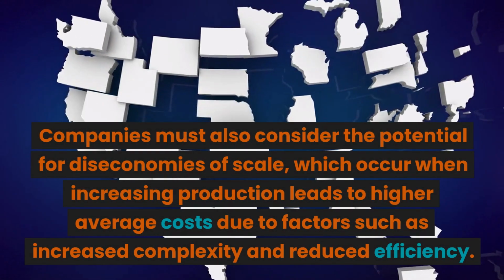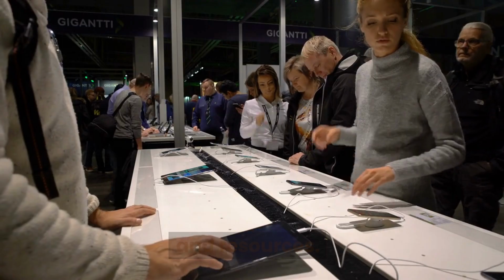Mortgage Variable Rate:This Was Unexpected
In this video, Wealthfinity explores the world of mortgage variable rates and their recent unexpected movements. Join us as we delve into the factors affecting these rates, what this means for homeowners, and tips for managing your mortgage in a volatile market. Stay ahead of the game and make informed financial decisions with Wealthfinity. Don't miss out!